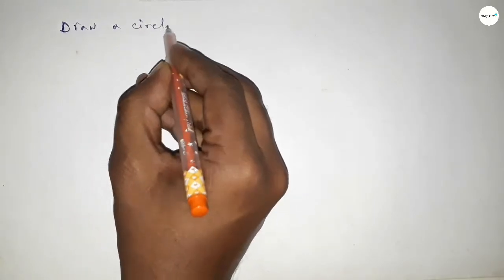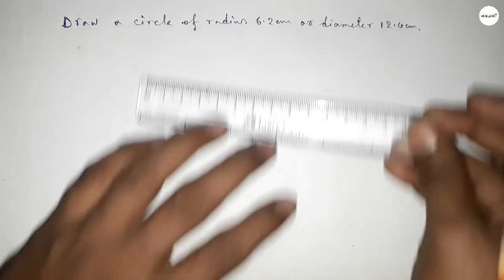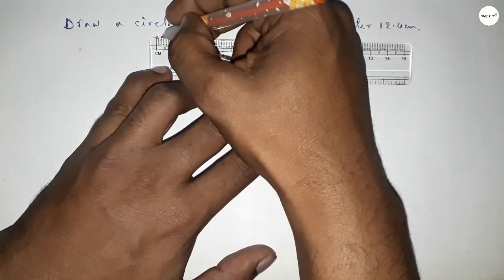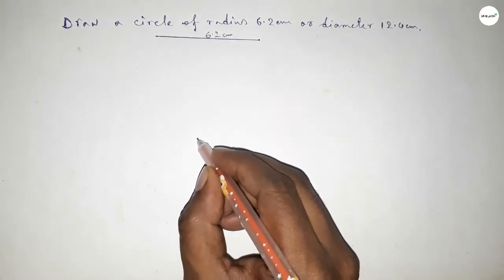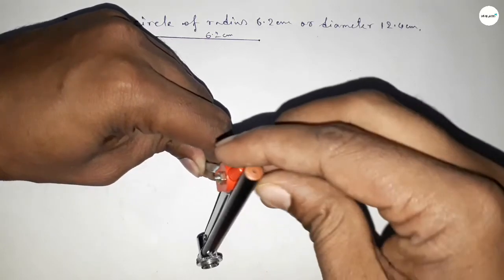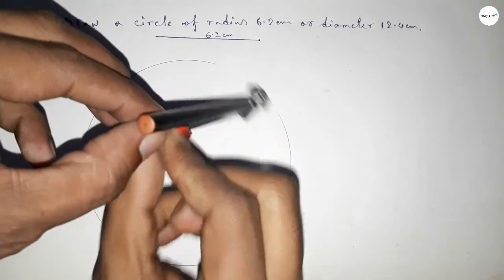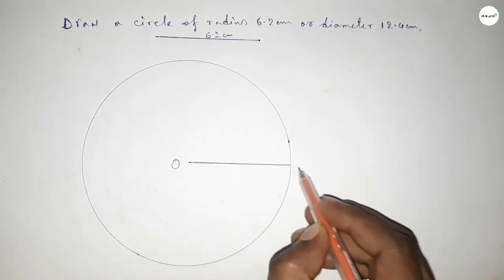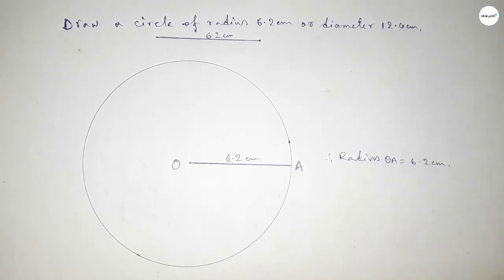How to draw a circle of radius 6.2 cm using compass. shsirclasses.